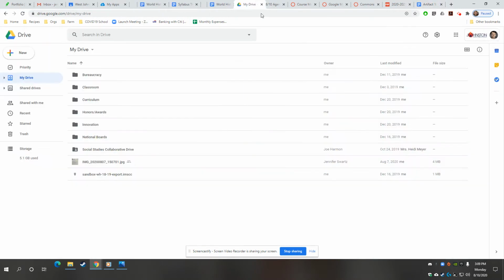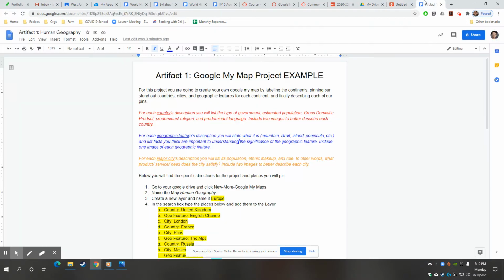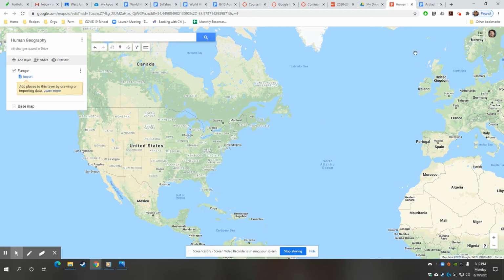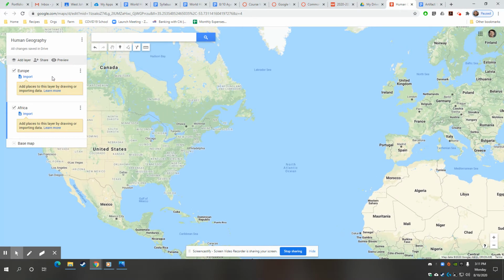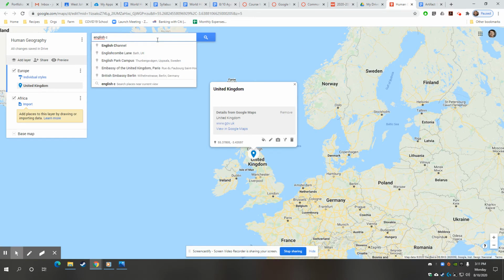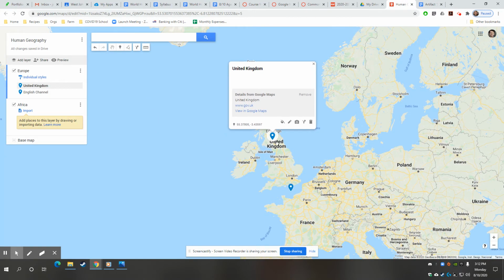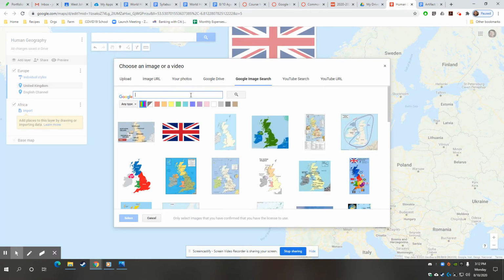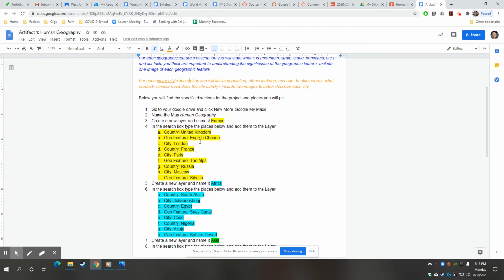How to use Google My Map